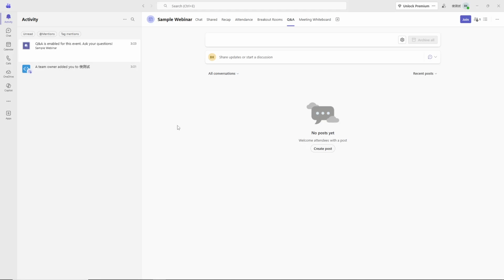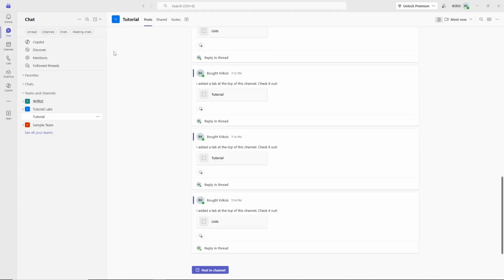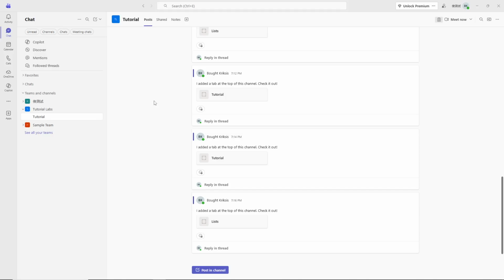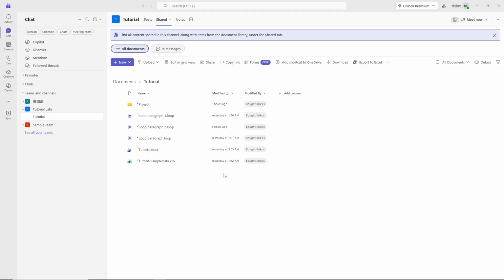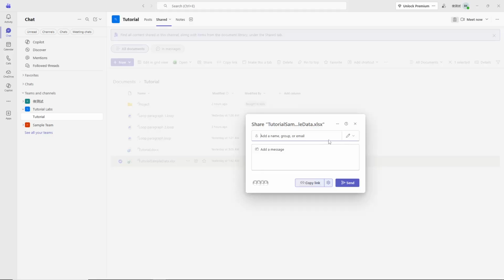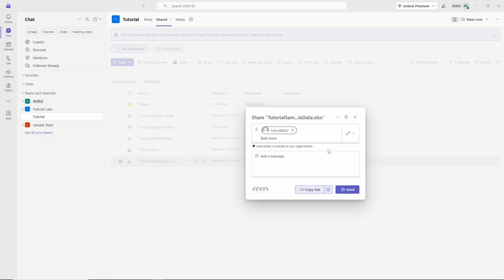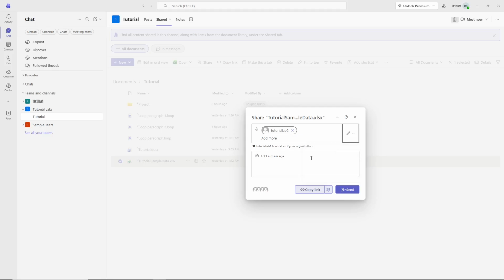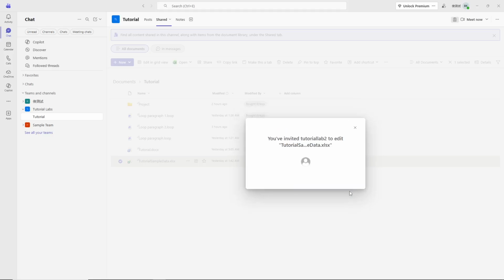How To Edit And Share Documents In Microsoft Teams (Tutorial 2026)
Along the way, you'll learn how to edit documents in Microsoft Teams, steps to share files in Microsoft Teams, collaborate on documents using Microsoft Teams, working together on Microsoft Teams files, tutorial for editing documents in Teams, guide to sharing files in Microsoft Teams, Microsoft Teams document collaboration setup, manage shared documents within Teams, enable document editing in Microsoft Teams, setup file sharing in Microsoft Teams, learn to edit and share Teams files, share and edit documents Microsoft Teams guide